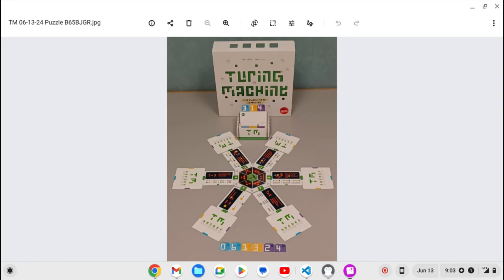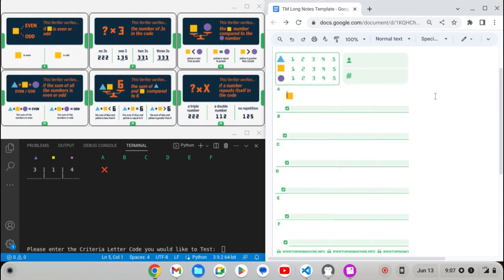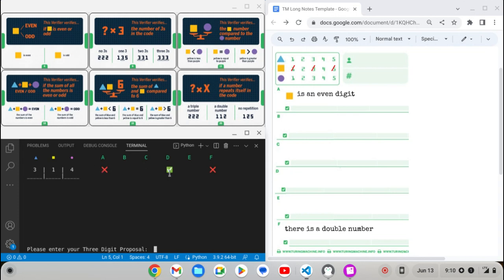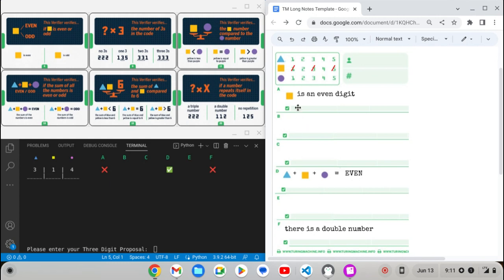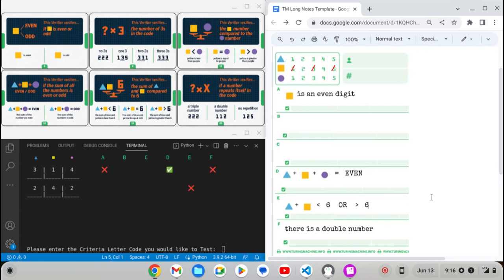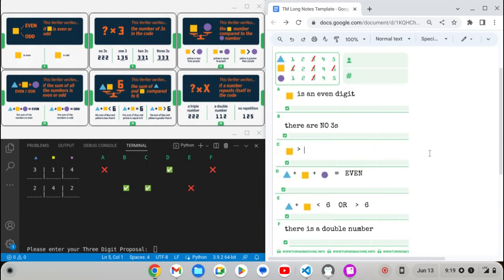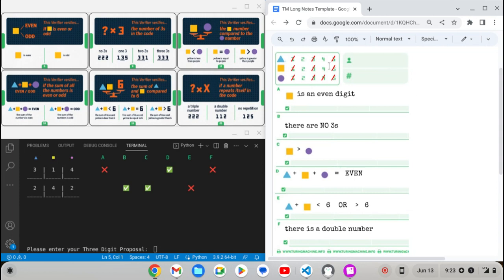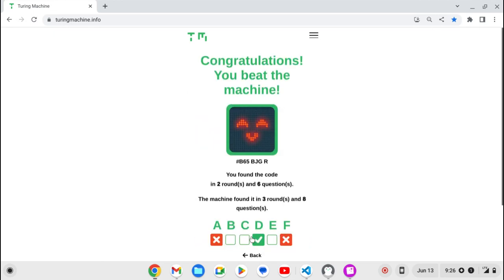Daily Turing Machine Puzzle on 13 June 2024 - Puzzle Id: B65BJGR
00:00 Let's Begin
00:38 Review the Criteria Cards
02:31 Begin the 1st Proposal (it's always 314)
06:59 a-ha moment
08:10 Thinking through to construct 2nd Proposal
11:35 Begin 2nd Proposal
17:16 2nd Round is over, but be PERSISTENT !!
20:52 Verify Solution
21:44 Did we beat the Turing Machine?